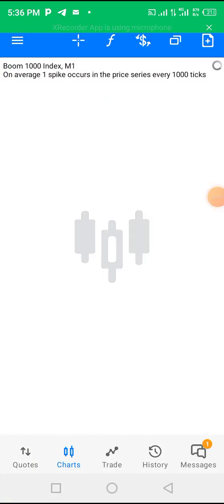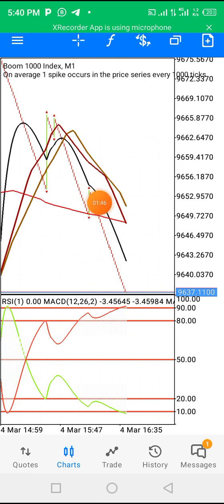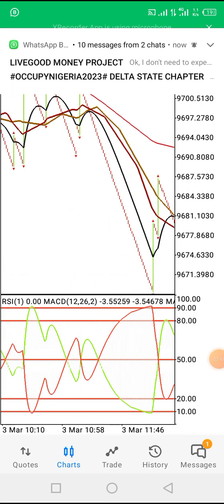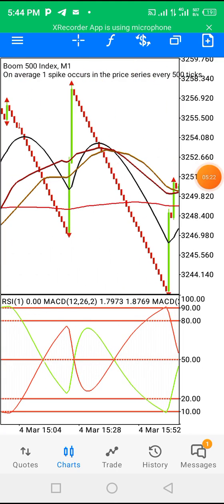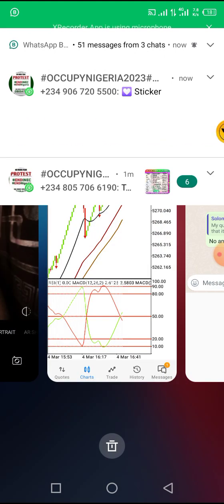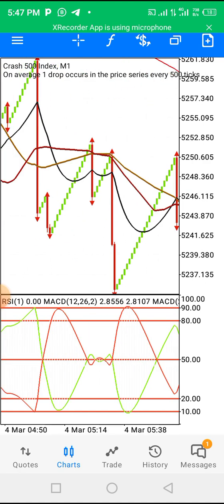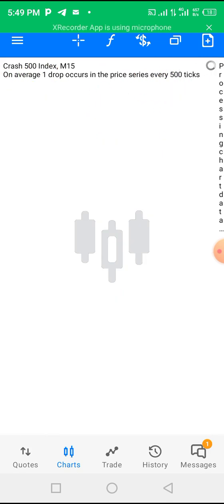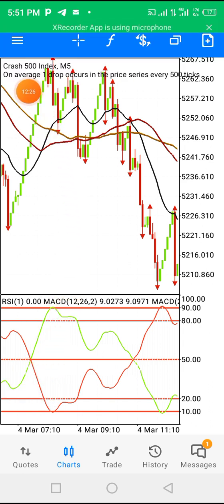ACTIVE SETUP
*GET LATEST INFO THROUGH DONVALFX*👍